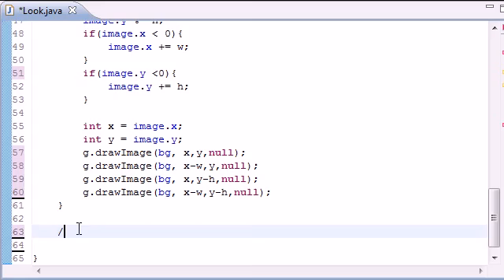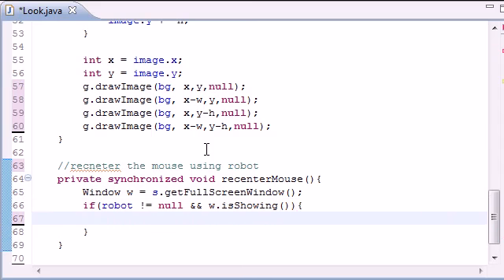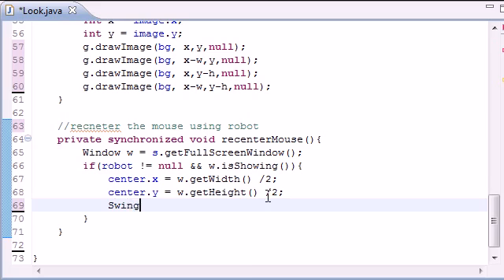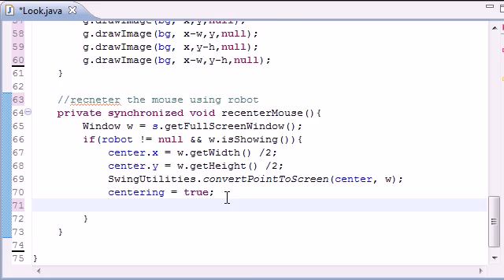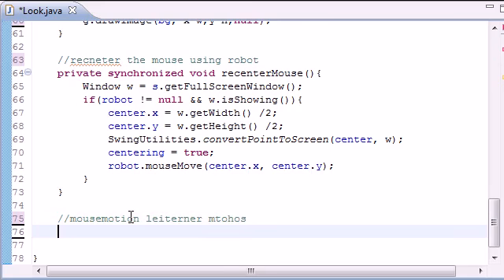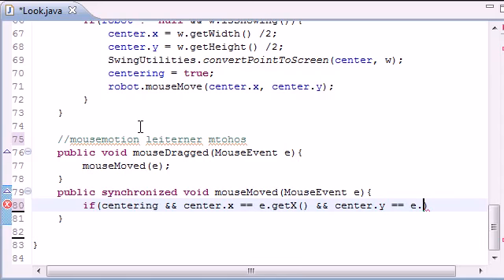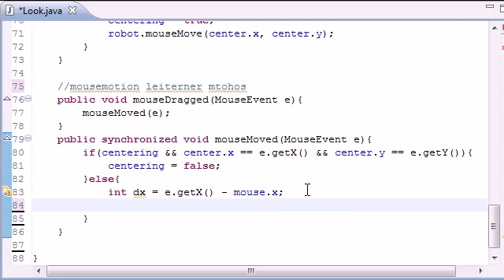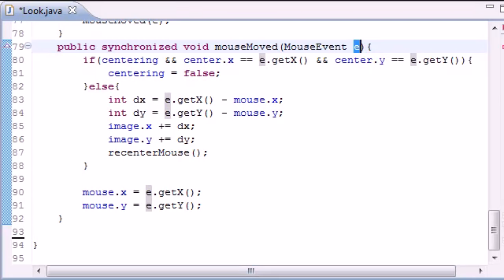Java Game Development – 35 – Using the Robot